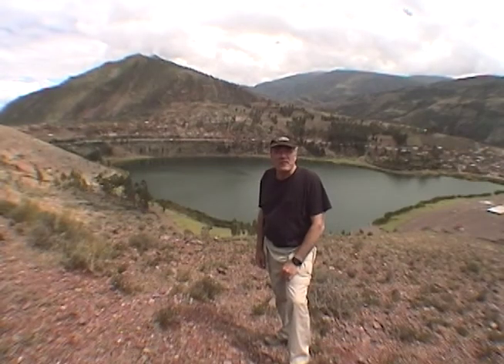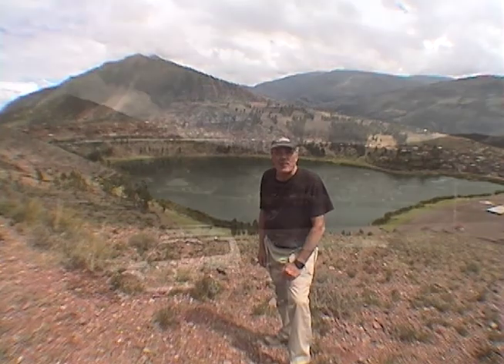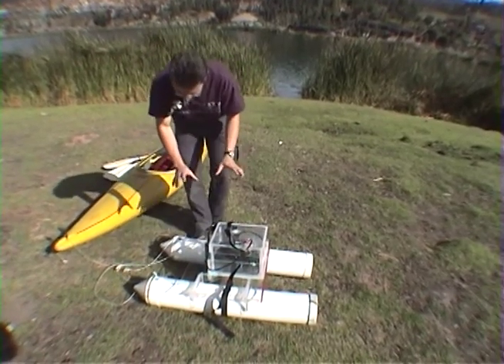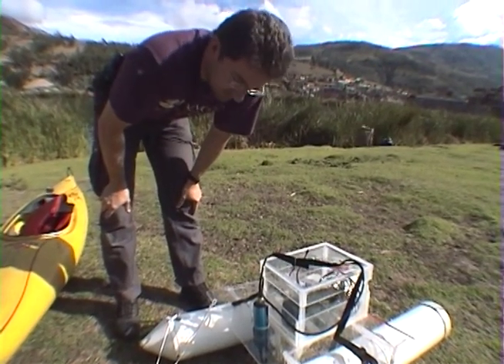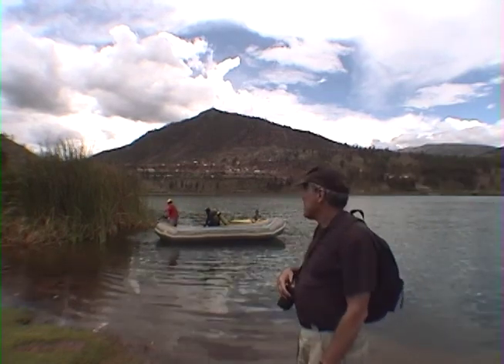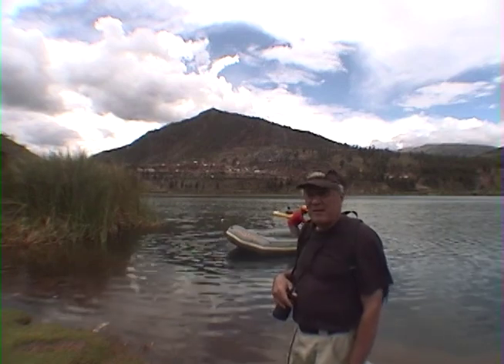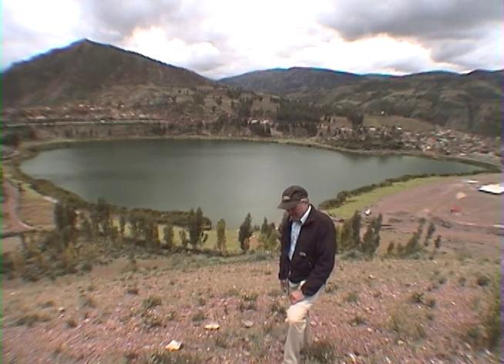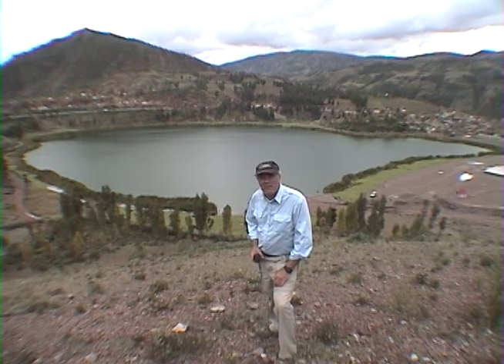Underwater Archaeology in Urcos, Sacred Lake of the Incas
The Incas considered lakes sacred throughout their empire. Various legends exist about the lakes, the most famous of them describing the Incas as having thrown treasure into them at the time of the Spanish conquest. Urcos Lake (3,145 m/10,318 ft) was considered especially sacred, and it lies close to Cuzco, center of the Inca Empire. It is located at the foot of Viracochan, a mountain on which the Incas built one of the most important shrines devoted to Viracocha, the creator deity. Viracocha is closely associated with Lake Titicaca, the most sacred lake of the Incas, and legends tell of an underground channel connecting both lakes. Despite the importance of lakes to the Incas little research has been undertaken in them to the present day.
This video consists of footage taken during our 2002 expedition to Urcos Lake. It was primarily to make a sub-bottom sonar survey of Urcos and Huacarpay lakes, conducted by Stefan Austermuhle, a specialist in this field, with Jean-Paul Perret making the transects using a kayak. Scuba dives were undertaken to examine potential sites that appeared during the surveys.
In 1987 I organized an underwater archaeological investigation using a hookah system and scuba in three lakes near Cuzco: Urcos, Huacarpay (3,074 m/10,085 ft), and Piuray (3,645 m/11,959 ft). (A link to a photo album of the 1987 expedition is available below.)
Due to the high elevations of the lakes, dive times were limited, and the deep sedimentation and poor visibility further hindered the locating of archaeological remains.
NOTE: This video contains documentary footage that uses only free online music and has not been edited to make it shorter and more entertaining. But it is as far as I could get before other work intervened, and improvements will have to wait for the distant future.
PHOTO ALBUMS (Related)
1. Cuzco Lakes & Underwater Archaeology (1987 & 2002) (Peru)
2. Lake Titicaca & Underwater Archaeology (1987-92) (Bolivia)
3. Lake Culebrillas & Underwater Archaeology (2009) (Ecuador)
4. Lake Licancabur & Underwater Archaeology (1981-82) (Chile)
5. Lake Paniri & Underwater Archaeology (1983) (Chile)
PUBLICATIONS (Related)
1. Cuzco Lakes (Urcos & Huacarpay) Sonar Survey Report 2002 (Austermuhle)
2. Cuzco Lakes (Urcos & Huacarpay) Report 2002 (Reinhard)
3. Cuzco Lakes Report (Urcos, Huacarpay y Piuray) 1987 (English)
4. Informe - Lagunas de Urcos, Huacarpay y Piuray (1987)
5. Lake Titicaca Underwater Archaeology 1992
6. Lago Titicaca - Arqueología Subacuática 1992
VIDEOS (Related)
1. Lake Titicaca Underwater Archaeology (1991)
2. Huacarpay Lake - Sonar Survey (2002)
NOTE: PDFs of publications and links to photo albums and videos relating to these and other high-altitude archaeology expeditions in the Andes can be found